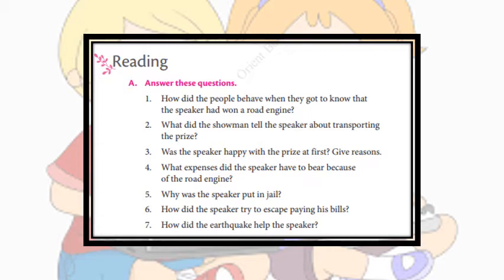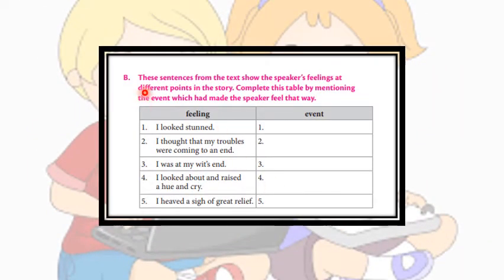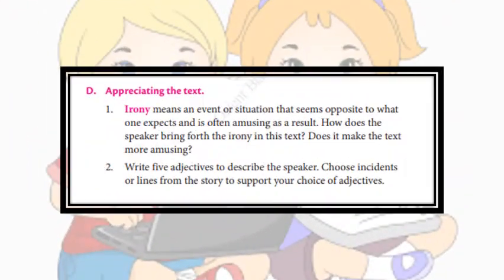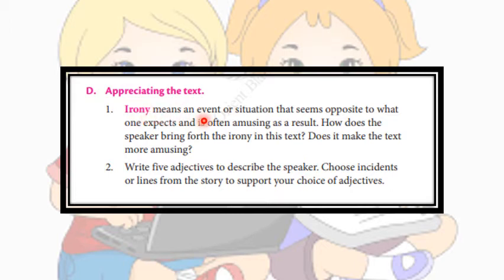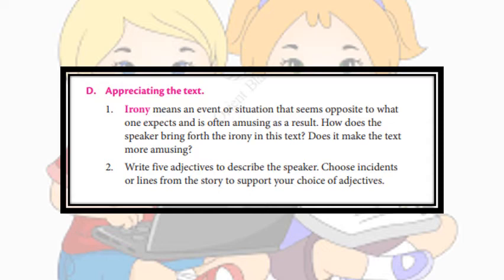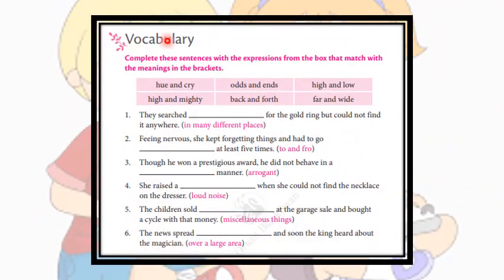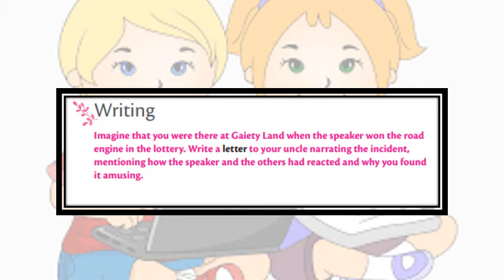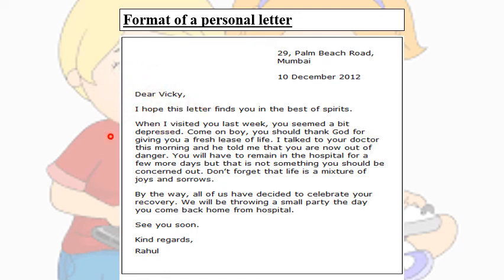Grade8 textual literature